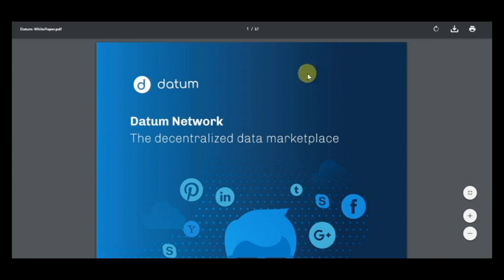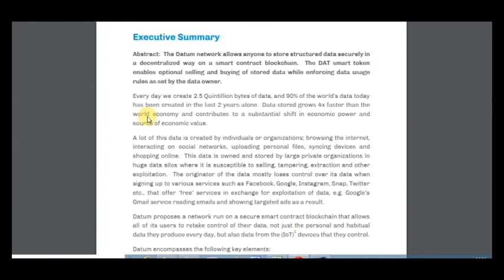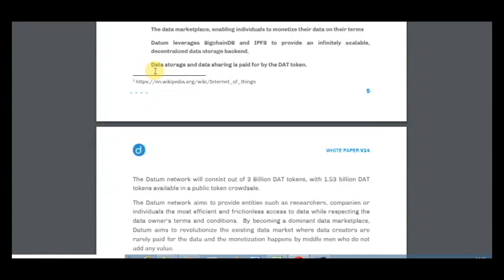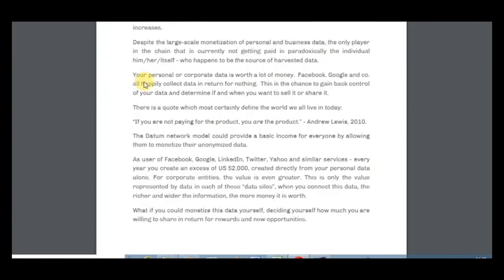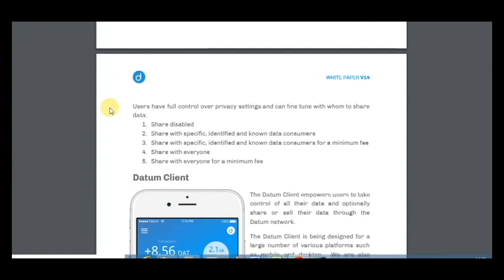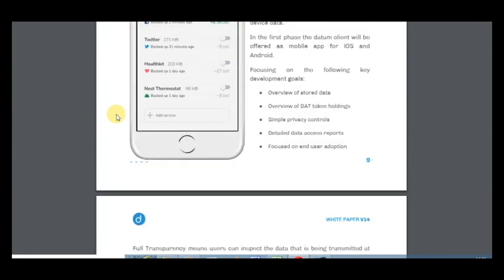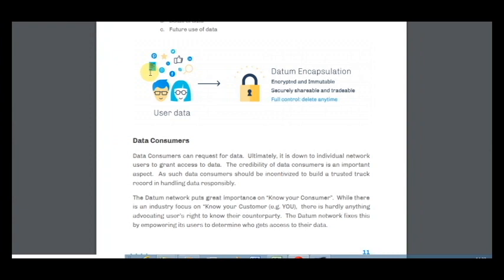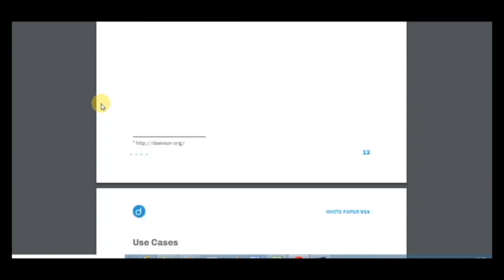Part 2 Datum - Unlocking the Billion Dollar Personal Data Economy.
The Datum network allows anyone to store structured data securely in a decentralized way on a smart contract blockchain. The DAT smart token enables optional selling and buying of stored data while enforcing data usage rules as set by the data owner.

Bounty0x username  -  DedPihto
wallet address - 0x35d4c457AaCCAaC52eF0A777c738Dc0bD2025444